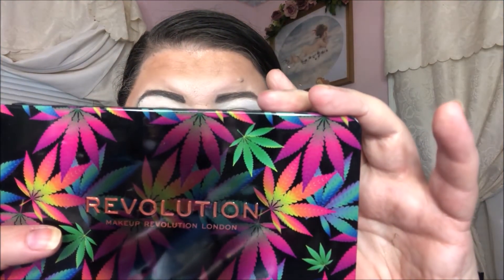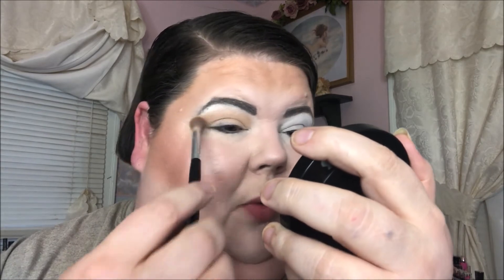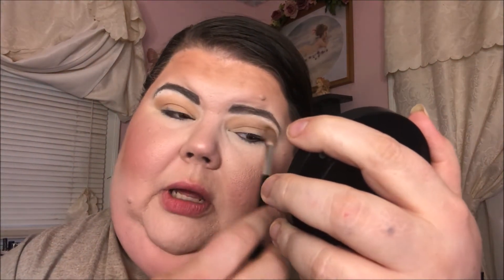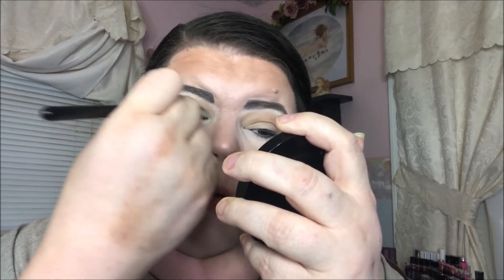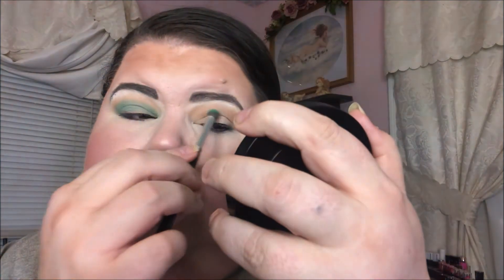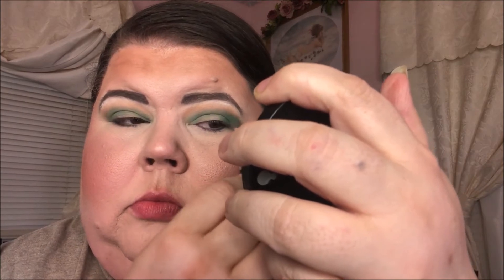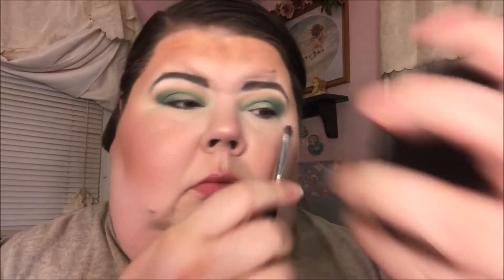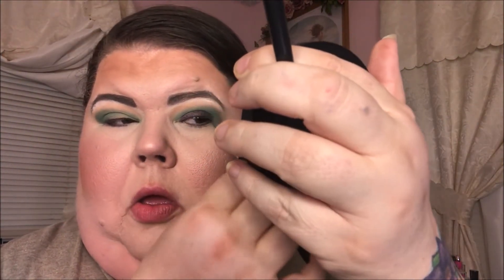Collab with | Beauty Dreams by Naomi | Using the Revolution Chilled Palette | & my SMS Products